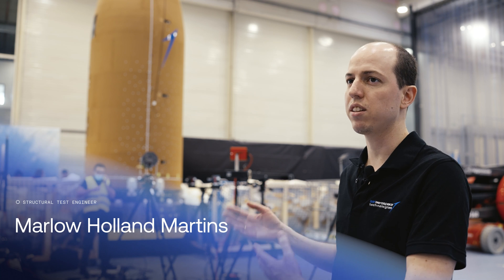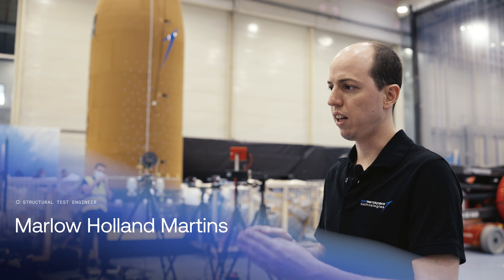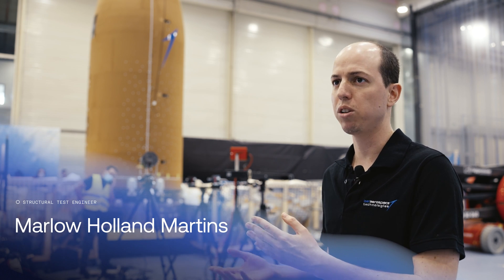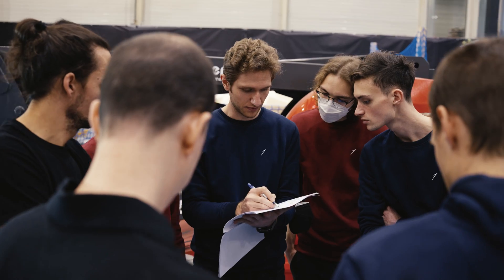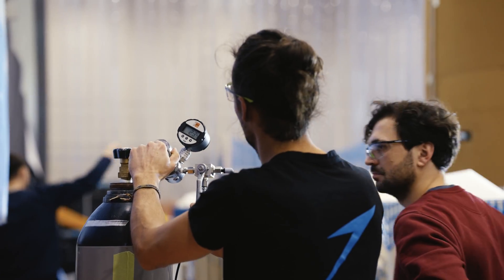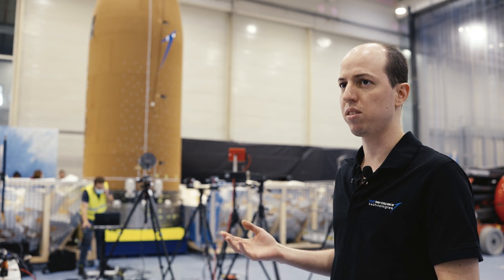Technology Insights: Fairing Separation Test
Before the satellites can be released in Orbit, we separate the payload fairing that protects the satellites. Like the entire Spectrum launch vehicle, at Isar Aerospace we design and develop the fairing and its opening mechanism completely in-house.

Testing allows our engineering team to gather important test data. The goal of the fairing separation test campaign was to test the deployment and separation system and evaluate how the engineered parts behave dynamically. When the mechanism was activated, the fairing separated as planned.